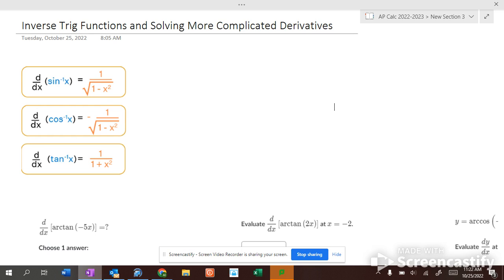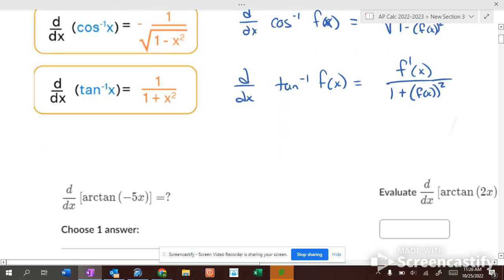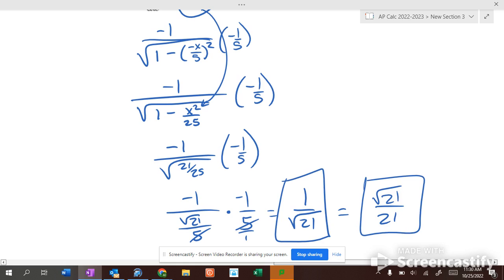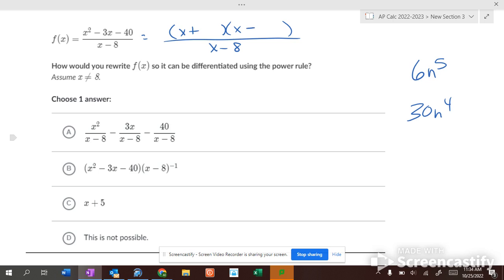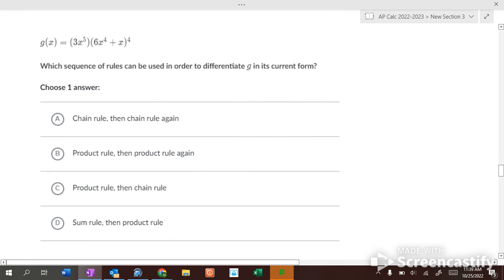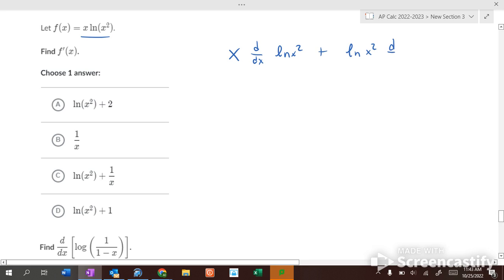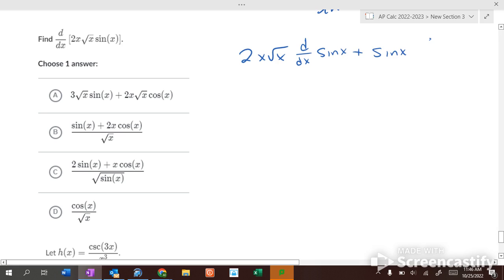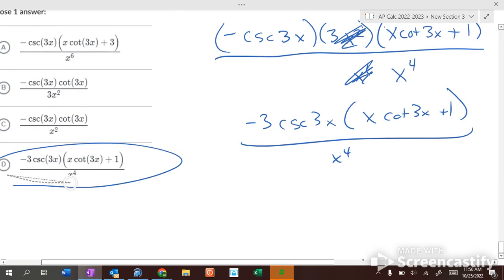AP Calc - Derivatives of Inverse Trig Functions and more complicated derivatives